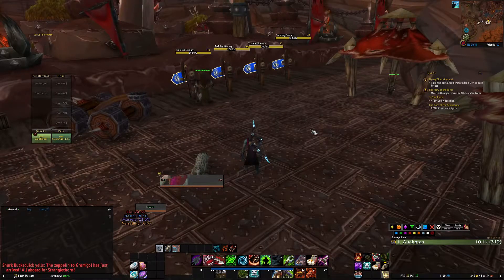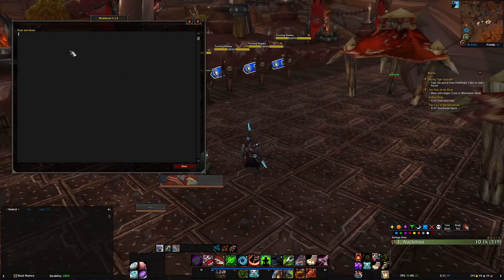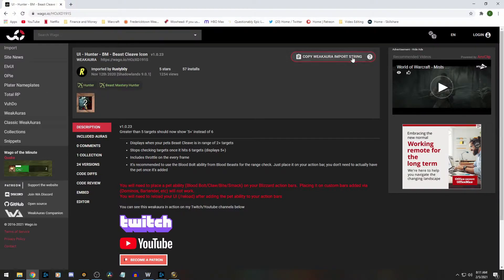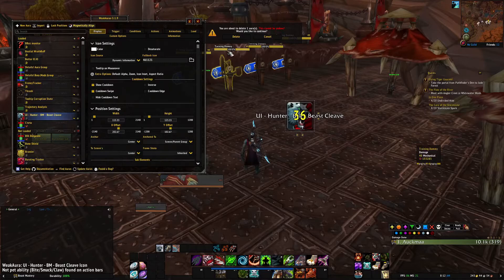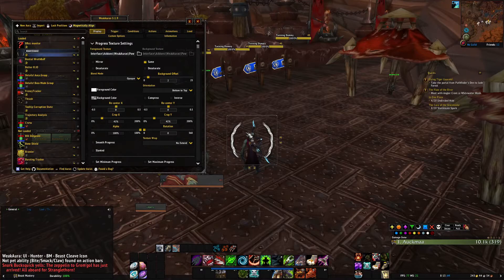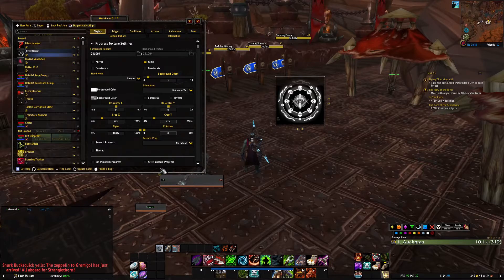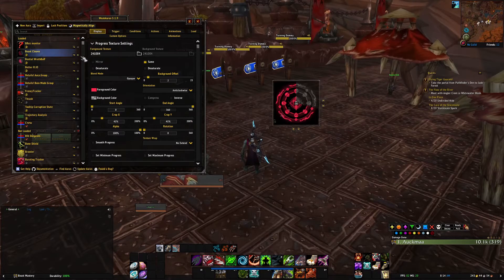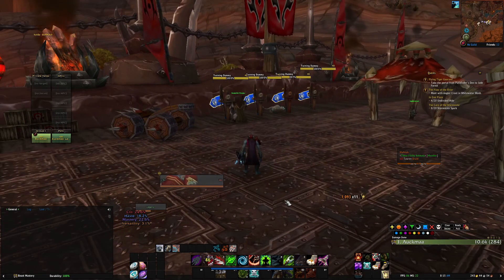Weakauras Setup Guide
A quick and easy Weakauras setup guide to walk you through installing and getting weakauras. This video shows you how to use the interface and how to make basic weakauras from scratch.